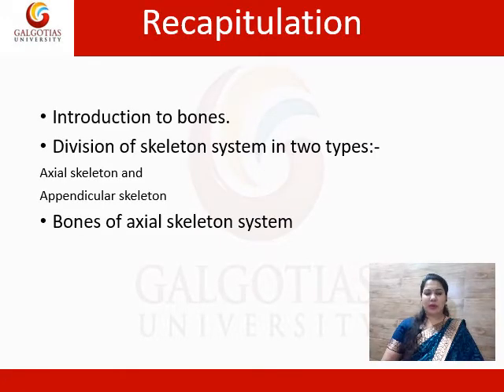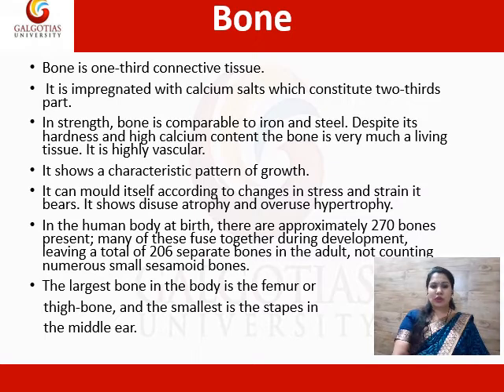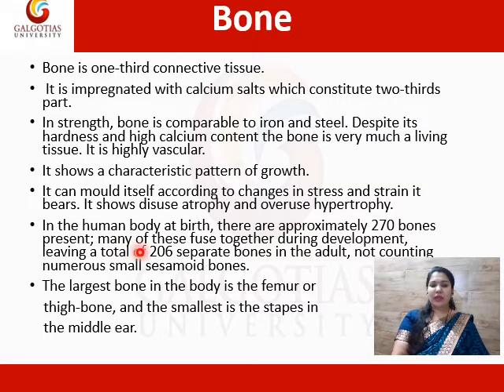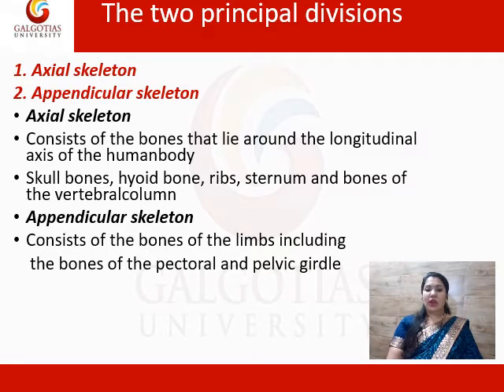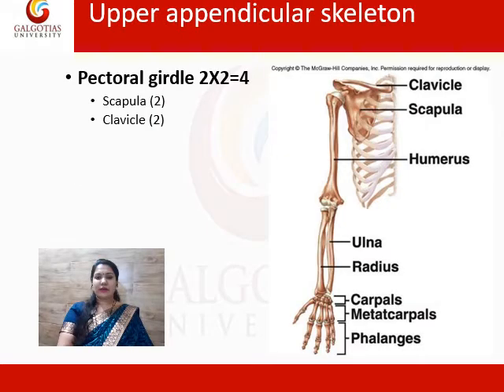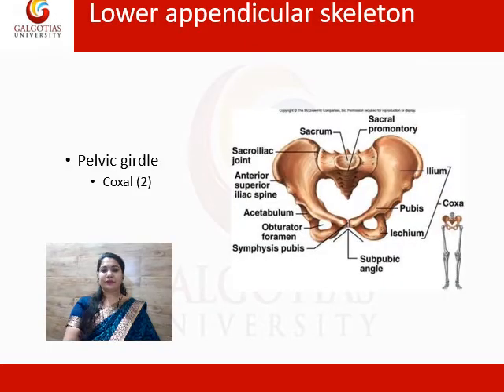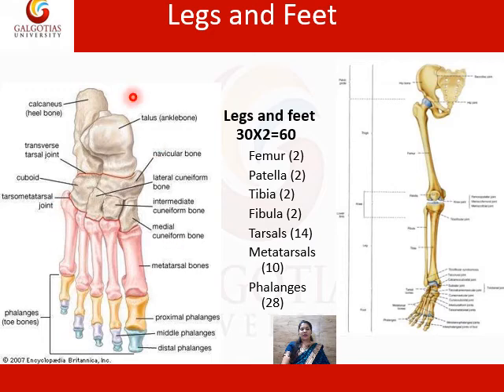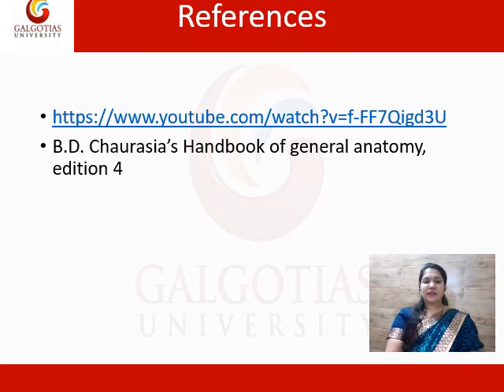BPHY1001, Anatomy - I: Appendicular Skeleton - Bones in Our Body